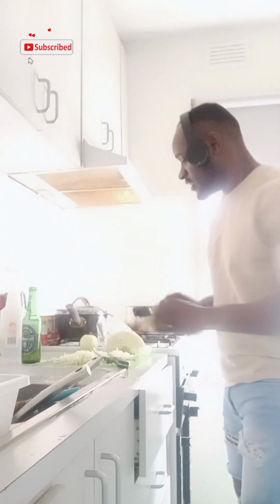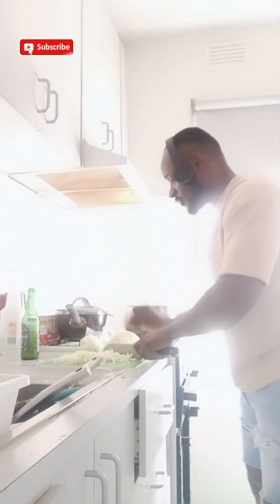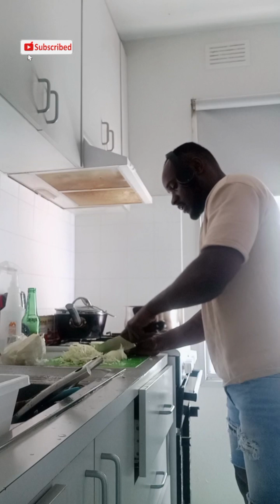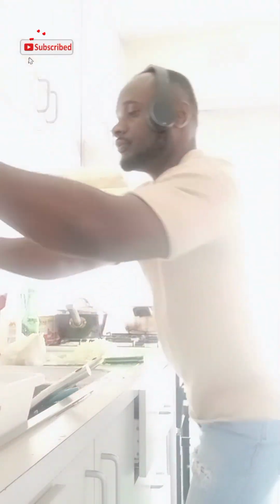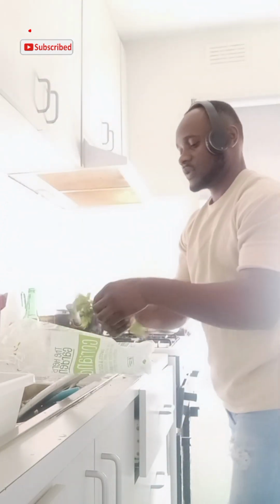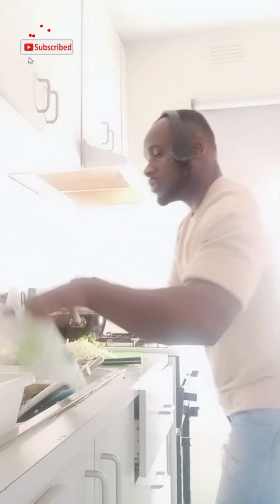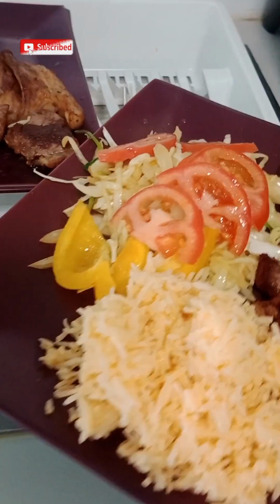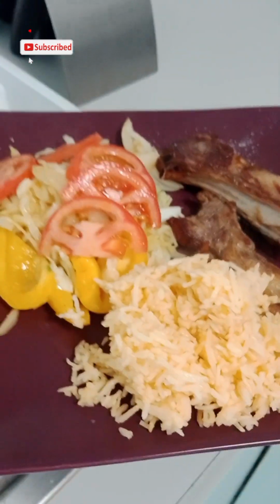Amazing Lamb ribs#africanfood